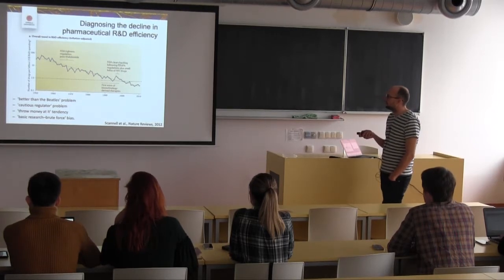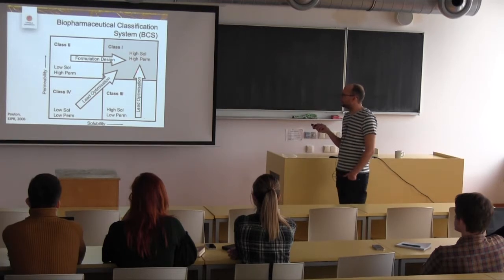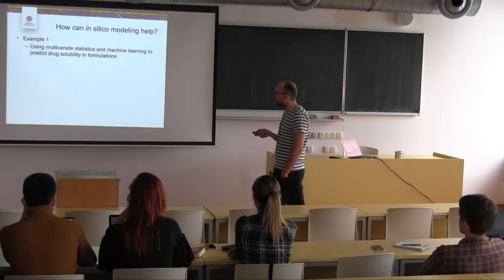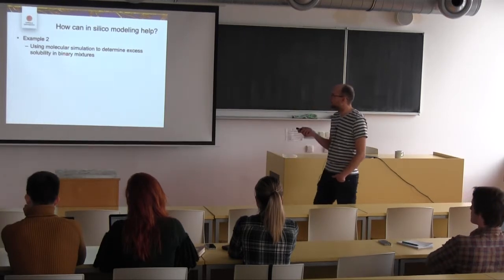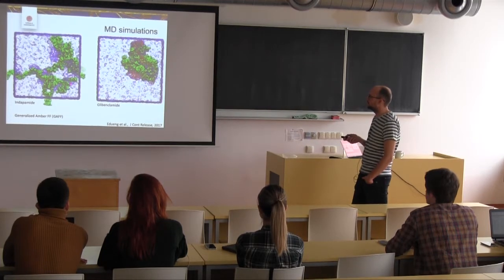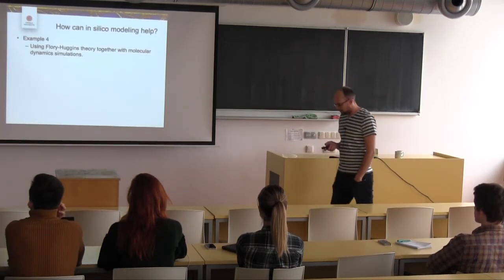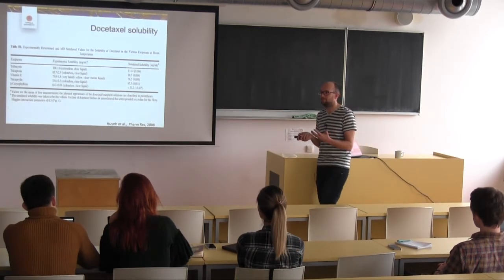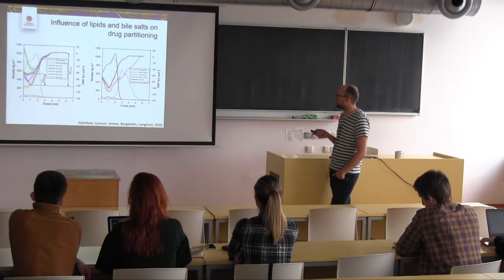In silico drug delivery optimization - Per Larsson